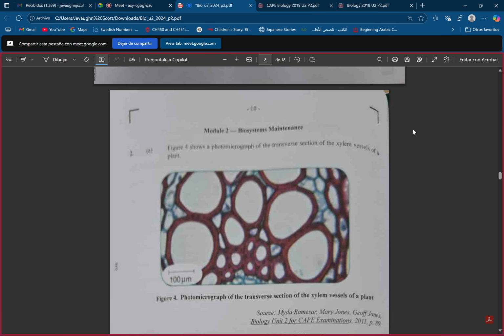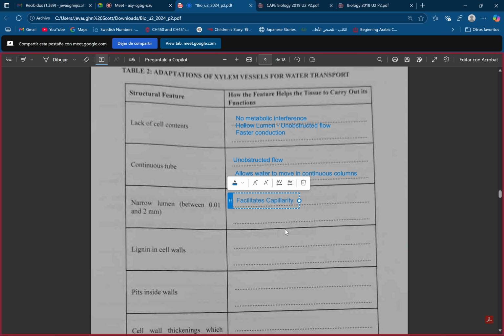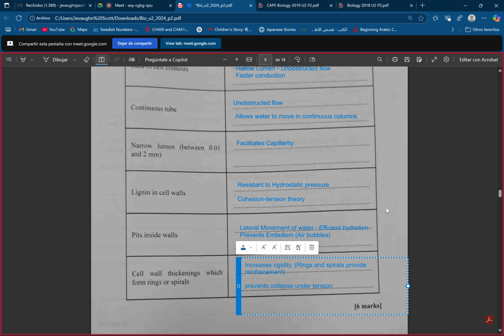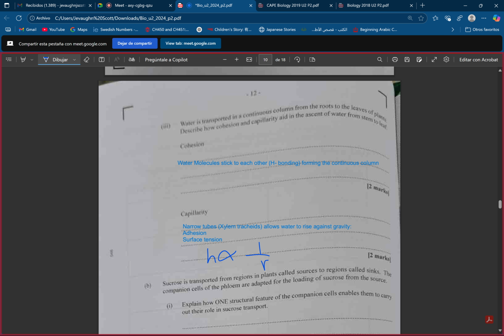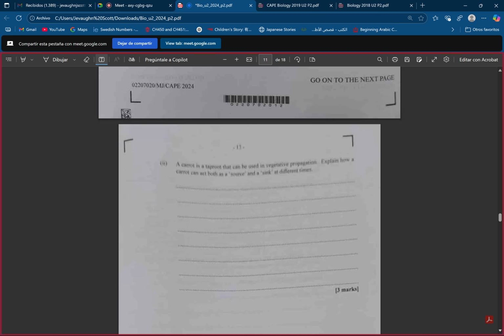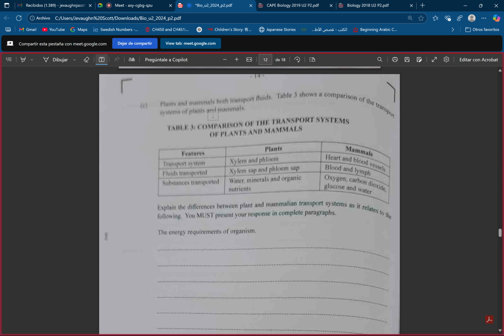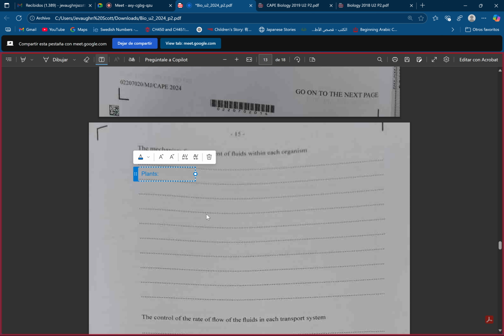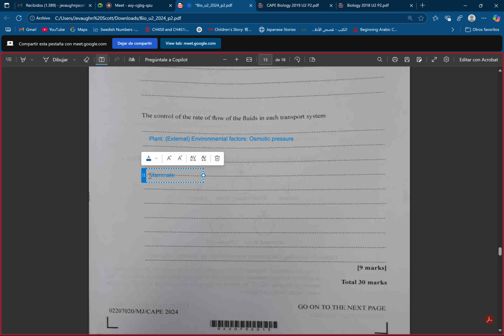Biology Unit 2 2024 Module 2